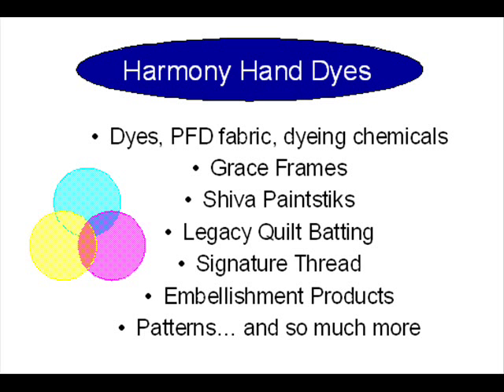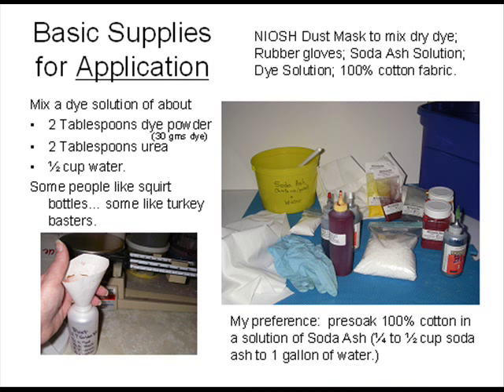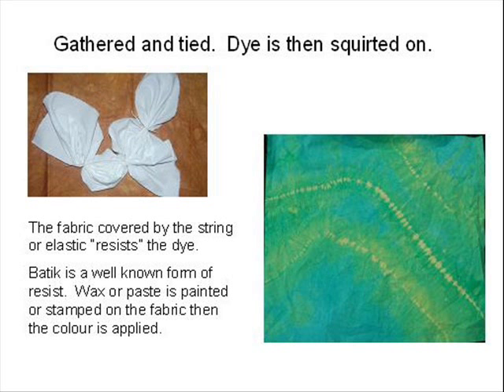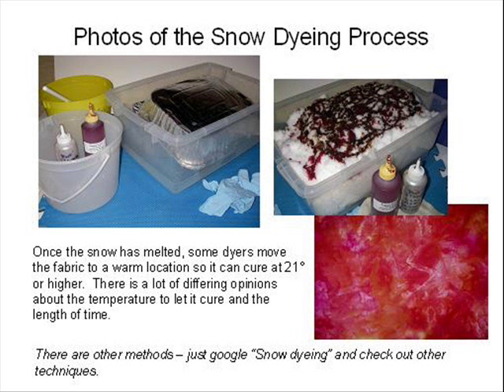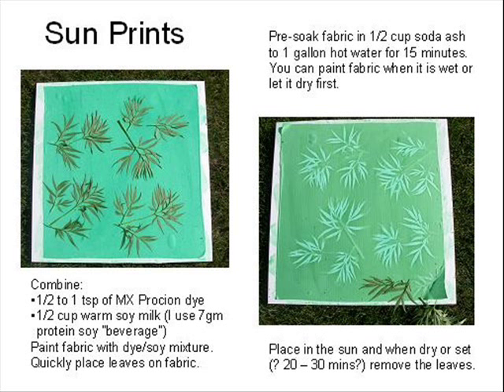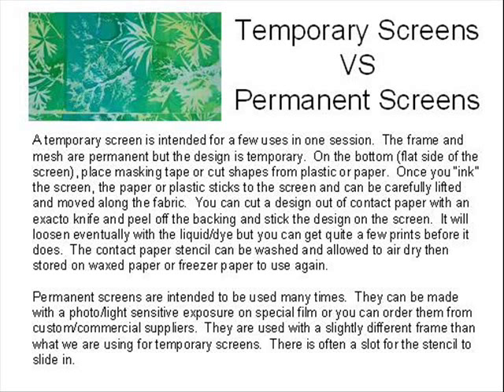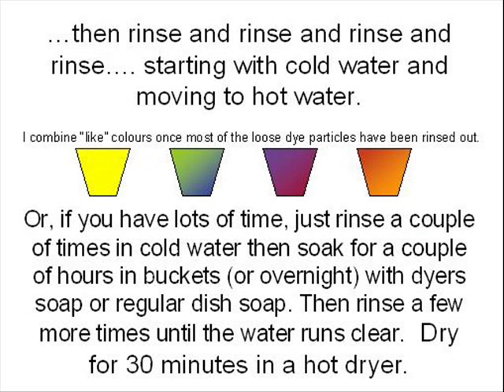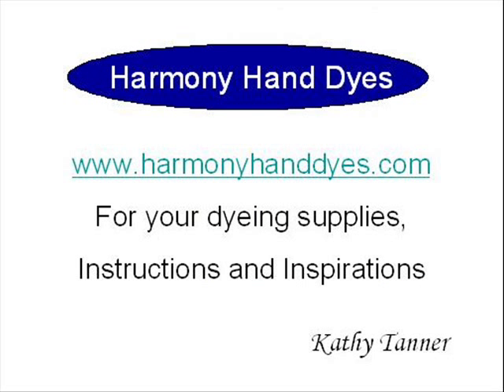Dyeing Methods.wmv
Kathy Tanner from Harmony Hand Dyes illustrates different methods of usng MX Procion dye with 100% cotton fabric.  The dye can be applied by immersion, application and thickened applicaion.  We touch on LWI, scrunching, snow dyeing, screen printing and stamping.